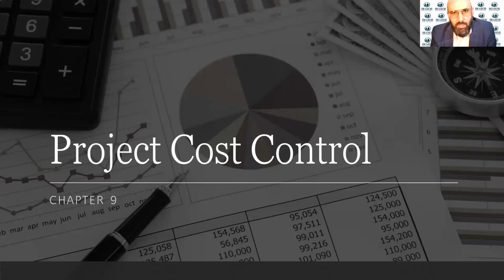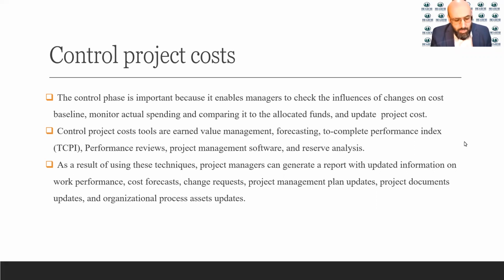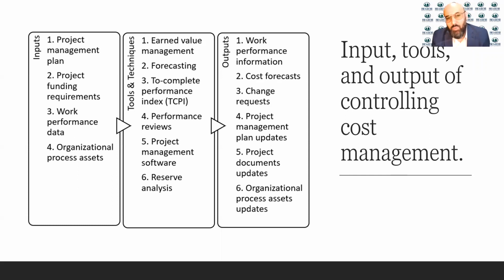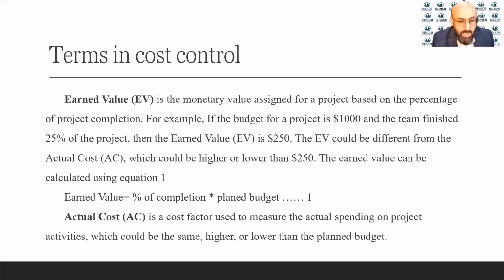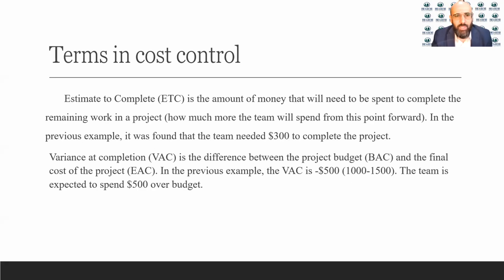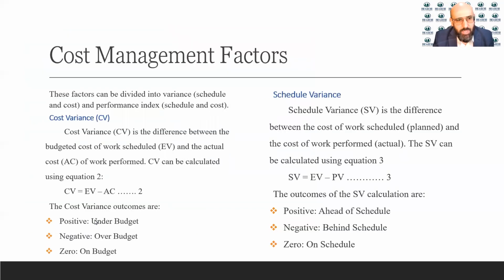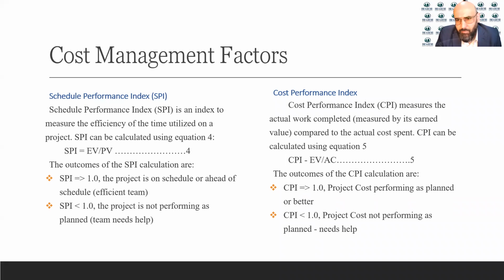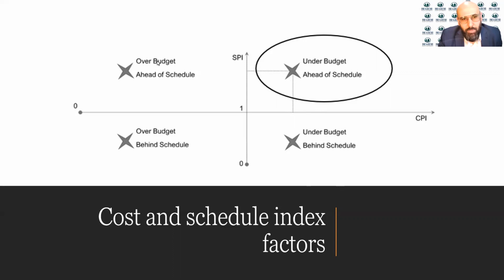Ch 9 - Project costing - Control phase CV, SV, CPI, SPI - Part 1